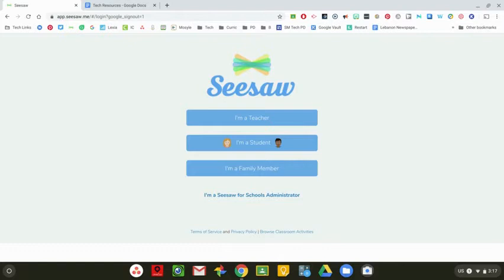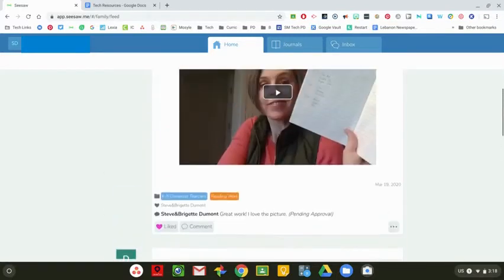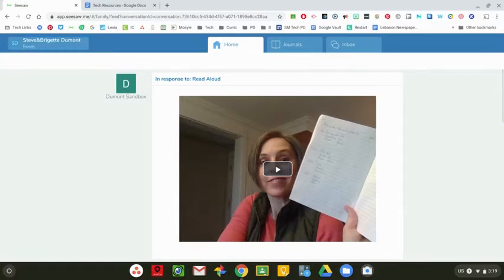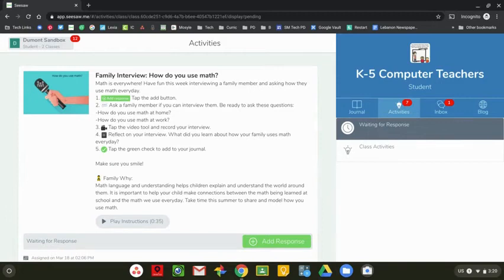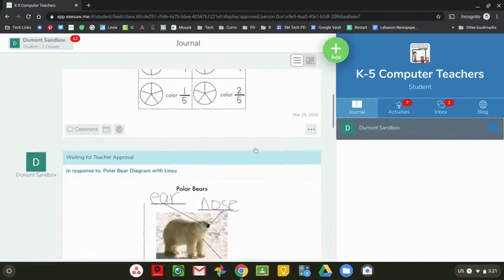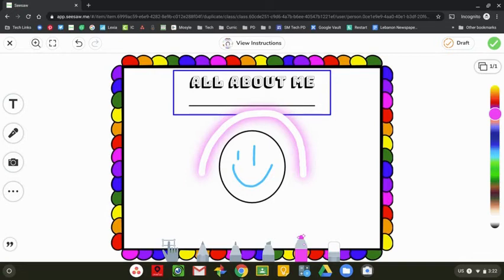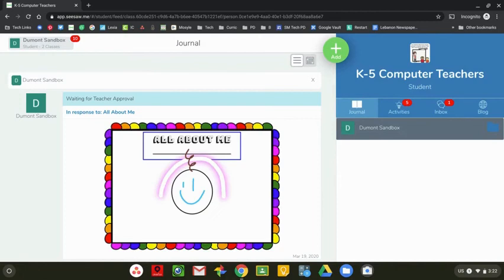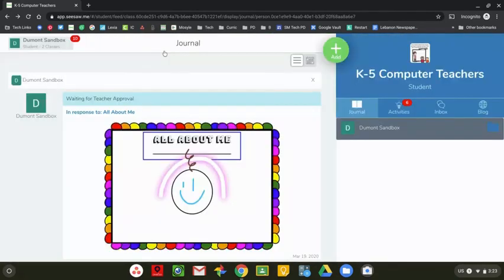Seesaw for Families